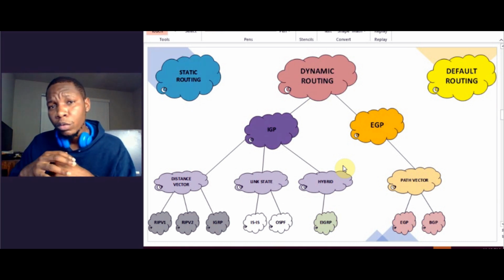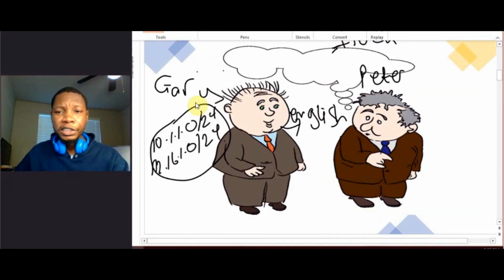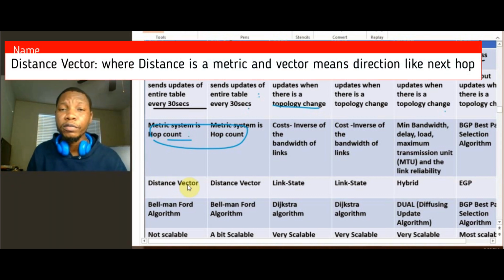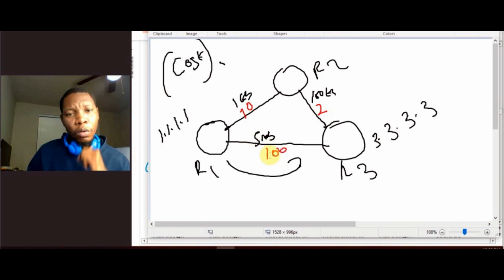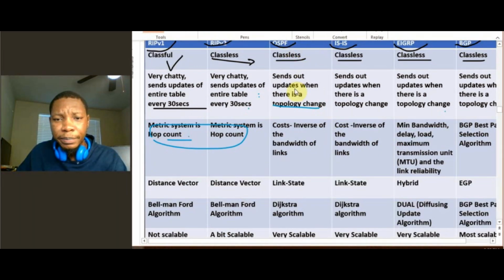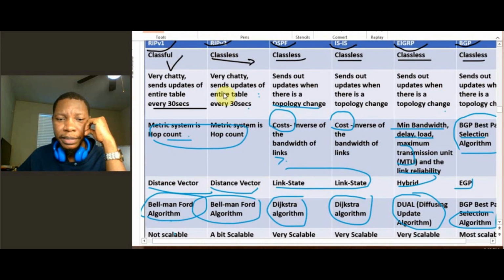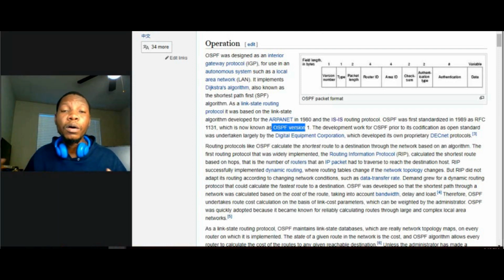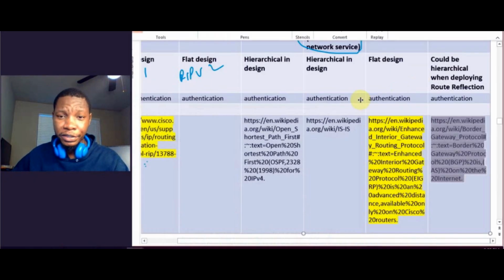Routing series(2) - Differences between Routing protocols |IGP| BGP| RIP| OSPF| ISIS| EIGRP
In this video, Ogechi Arinze Igboanugo talks about the Differences between Dynamic Routing Protocols. This is an introduction to Routing Series. Topics being discussed are relevant for CCNA, CCNP, JNCIA, JNCIP, CCIE, JNCIE

I'll be teaching you How to become a Network Engineer.

0:00 - Intro
0:15 - Brief recap from last video.
1:15 - Which Protocols are Classful Routing vs Classless
3:40 - Which protocols send updates all the time versus triggered updates
4:56 - Analogy showing the Chatty Nature of RIP
5:47 - Metrics of Dynamic Routing Protocols
7:16 - Illustration of Metric decision of RIP and Link state Protocols
12:06 - Analogy of Routing by Rumor of RIP.
15:29 - shows which Protocols are Distance Vector, Link state, Hybrid & EGP
15:56 - Bellman Ford, Dijkstra, DUAL, Best Path Selection Algorithms
17:15 - Mentions which Routing protocols have app ports/IP protocol
19:00 - History of the Dynamic Routing Protocols